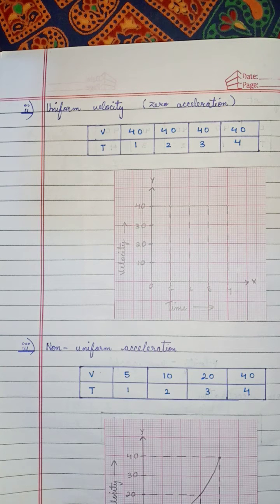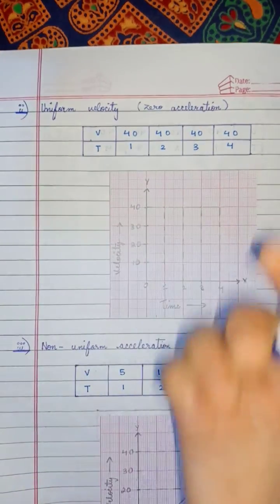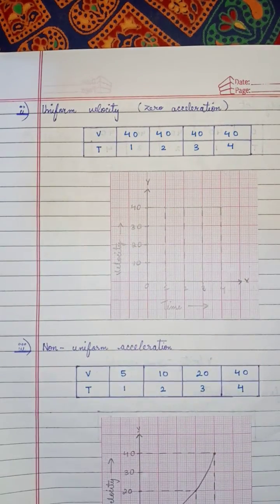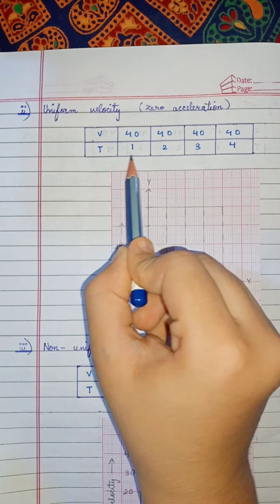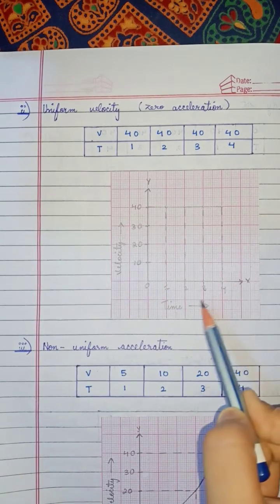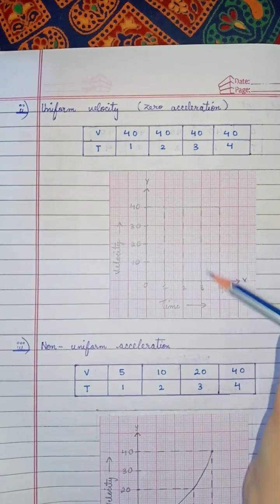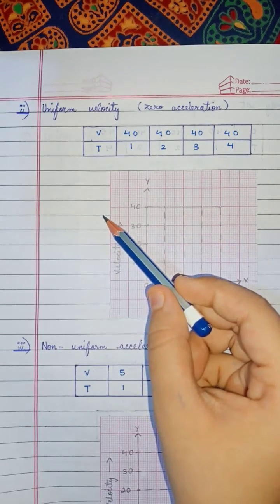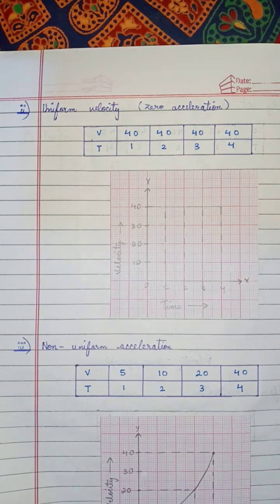Velocity-time graph || Uniform velocity || Kanika Samanta